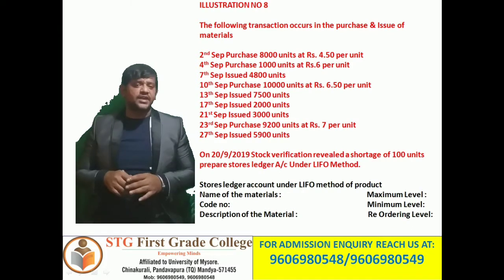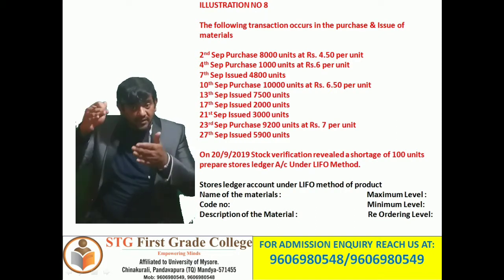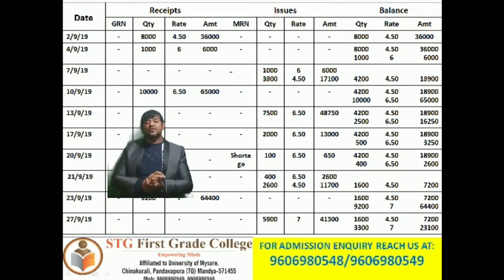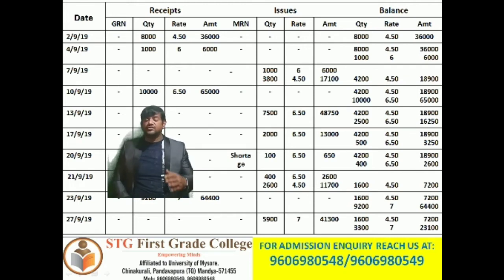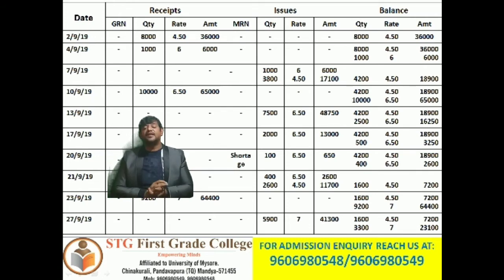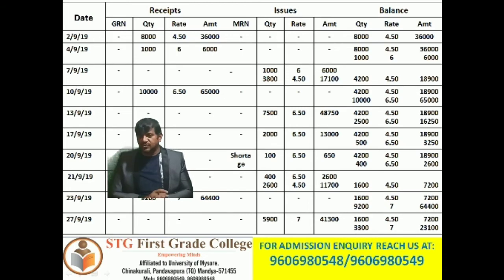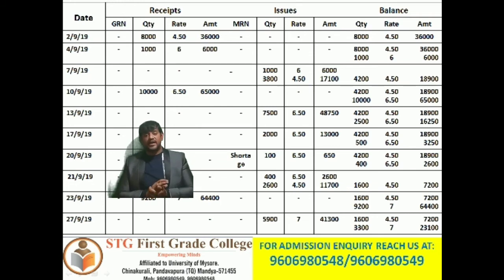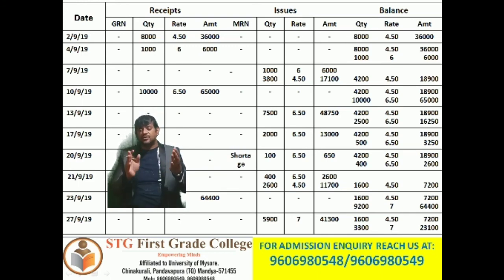Stores Ledger Account Problem no 8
Problem and Solution on stores Ledger Account.